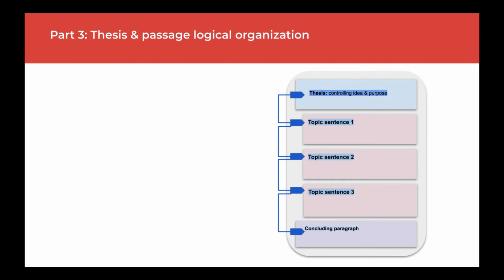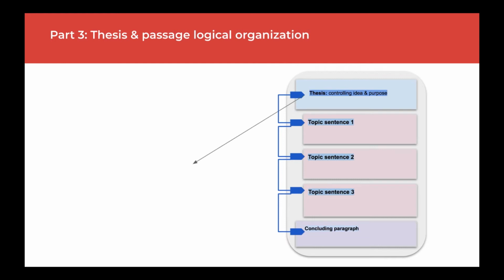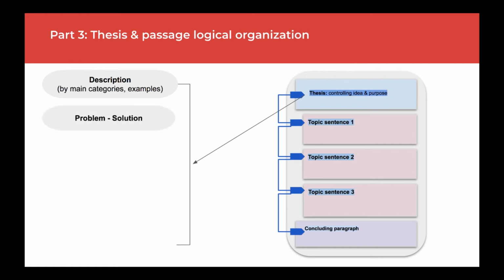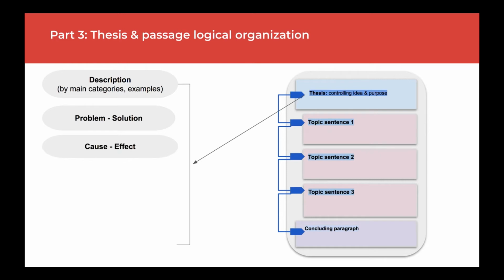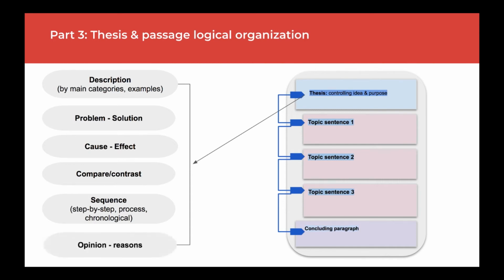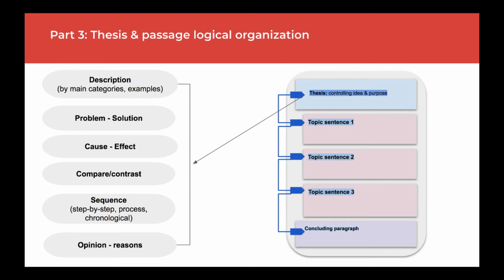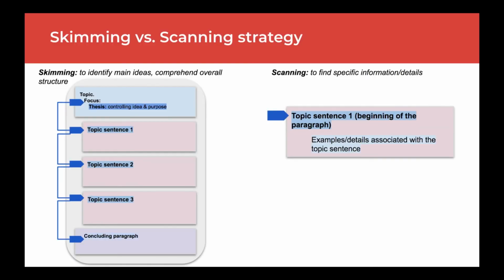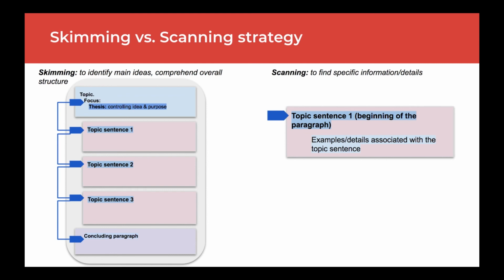Passage Organization: Skimming vs Scanning Strategy